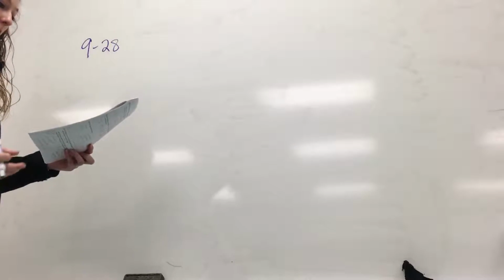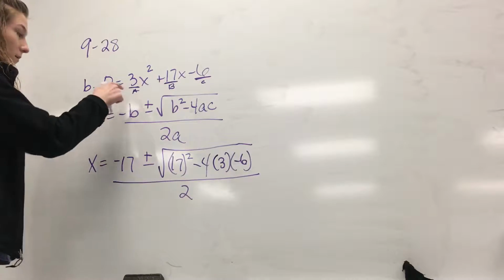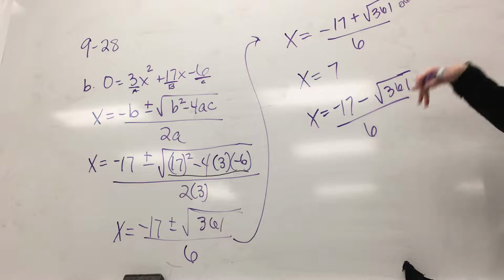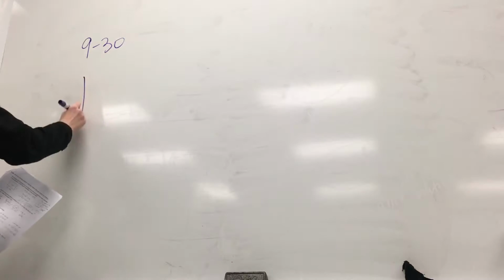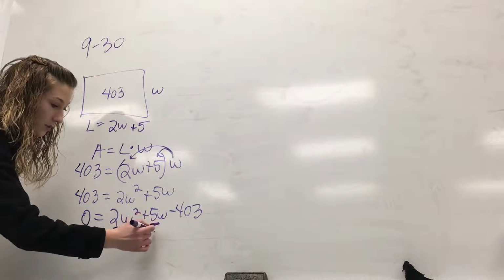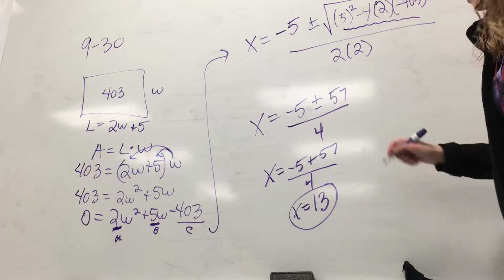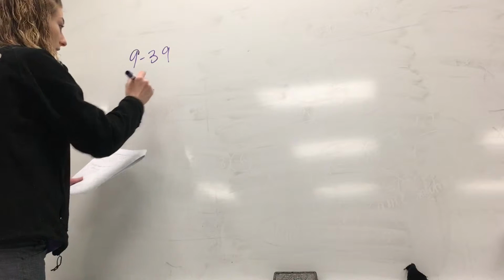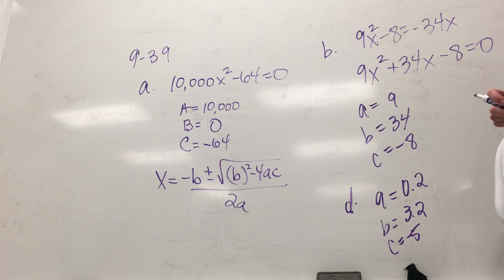9-28, 9-30 and 9-39